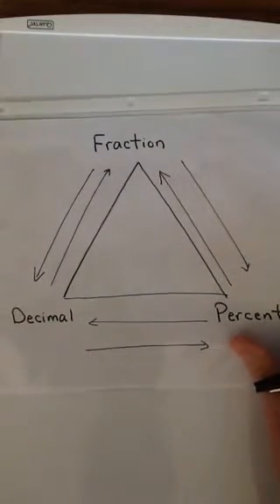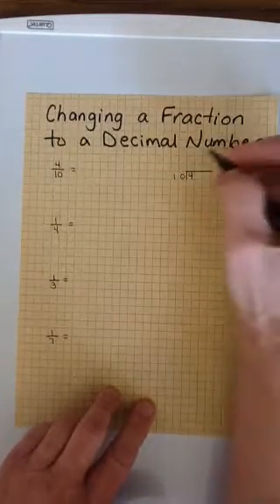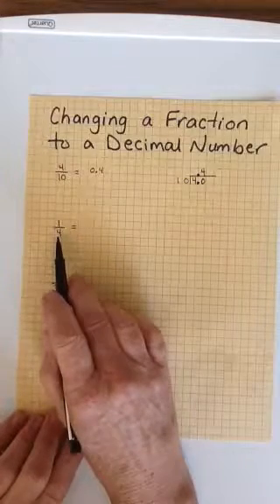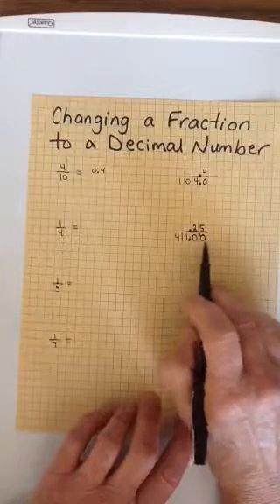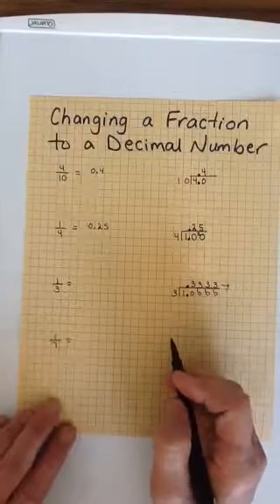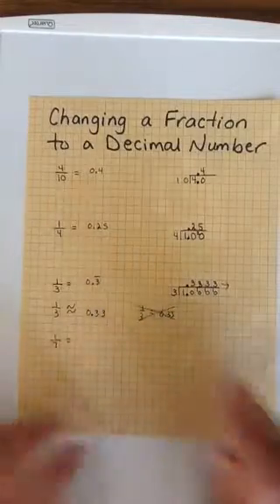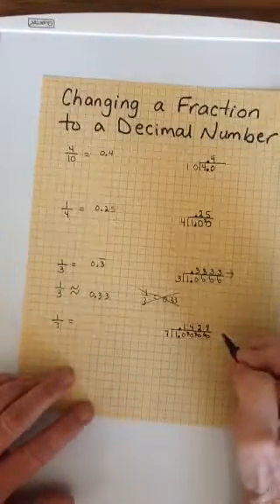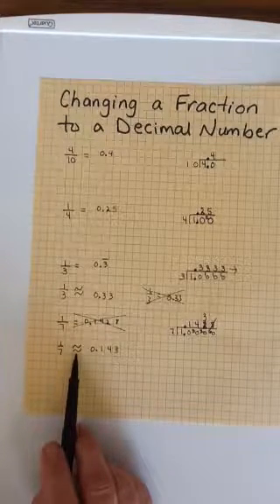Changing a Fraction to a Decimal Number - A Review!